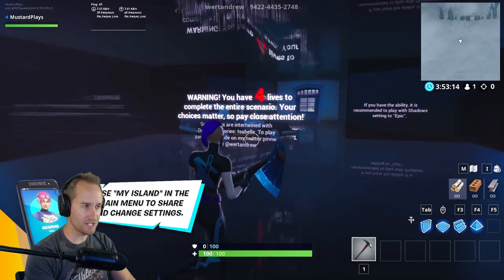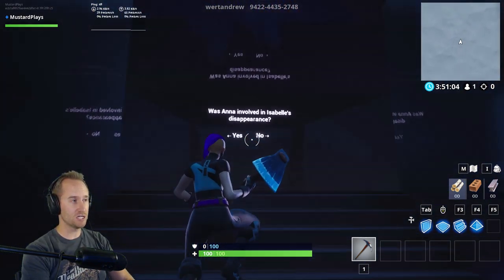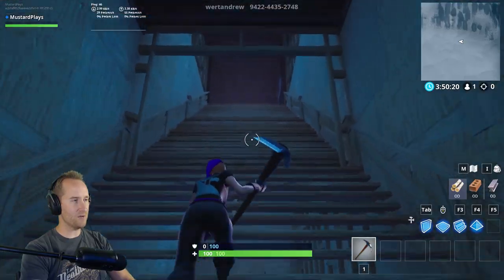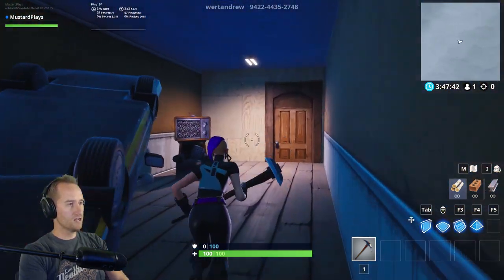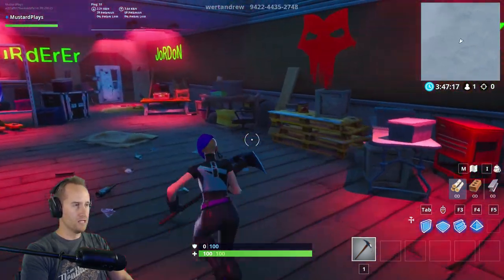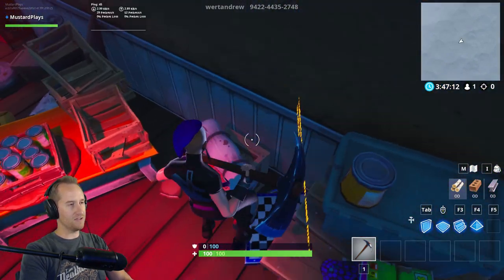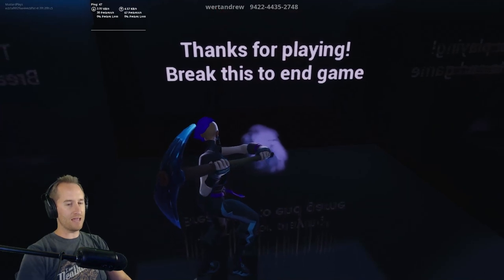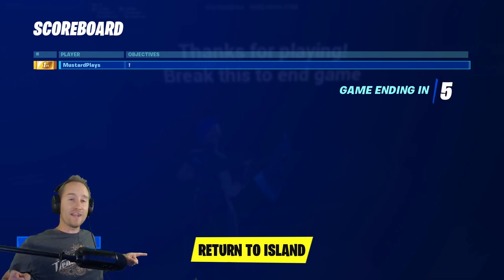How to Complete Detective Stories 2: Anna by Wertandrew Fortnite Creative Guide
How to Complete Detective Stories 2: Anna by Wertandrew Fortnite Creative Guide. This map is so awesome, but so hard.

This Detective Map Has the Hardest Puzzles EVER! Detective Stories by Wertandrew